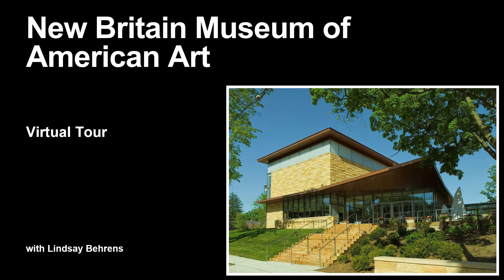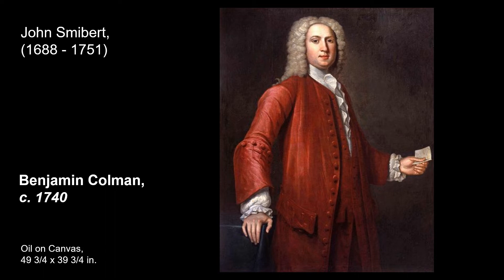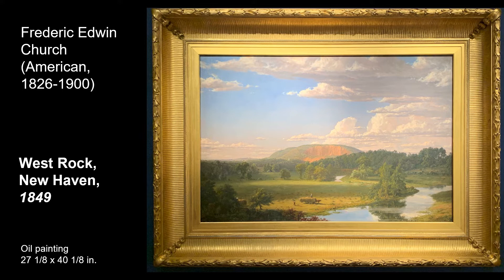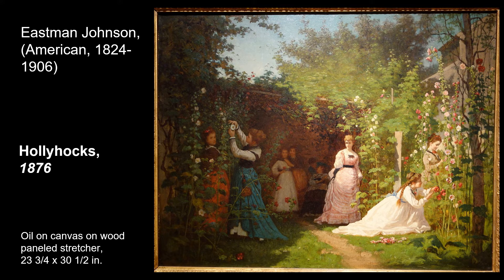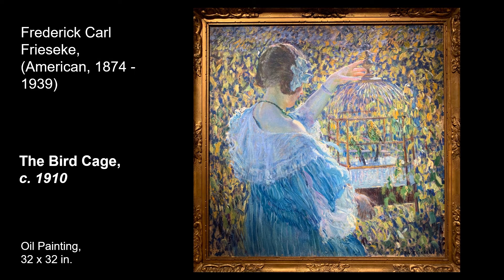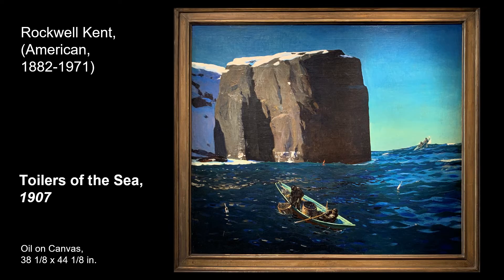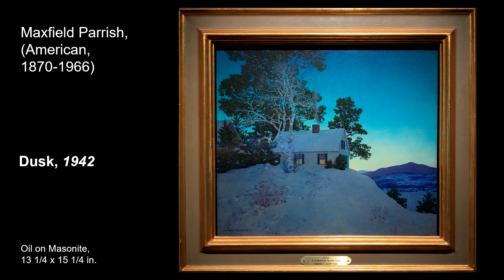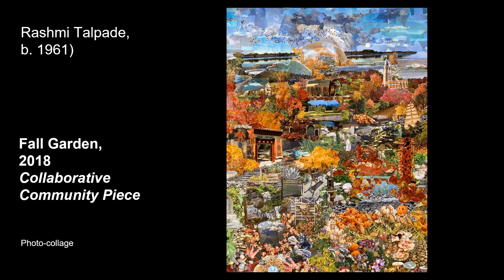New Britain Museum of American Art Virtual Museum Tour